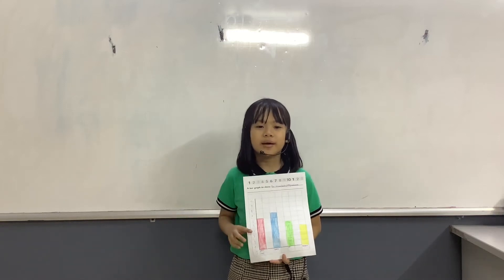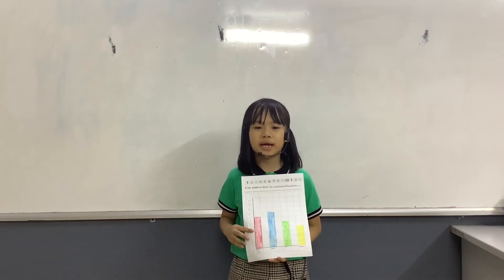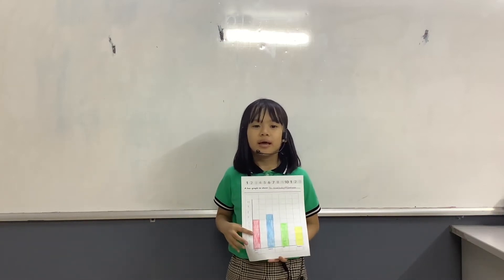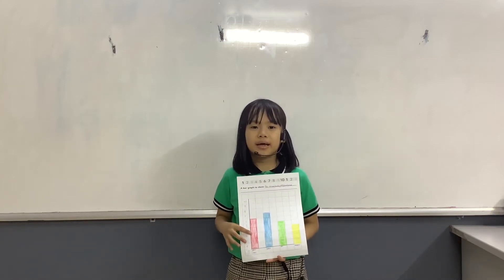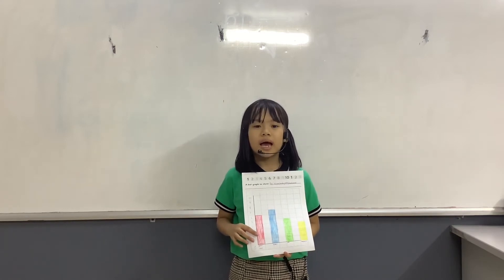CEC | Presentation | Bar Graph - Lương Khánh Linh